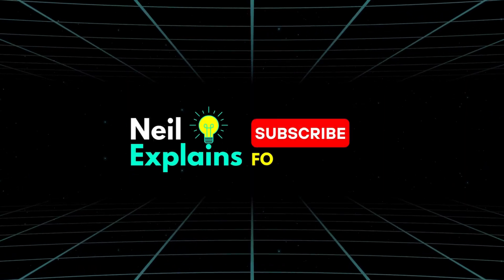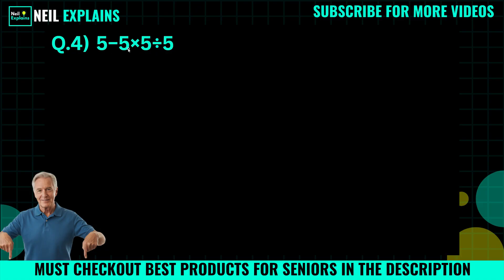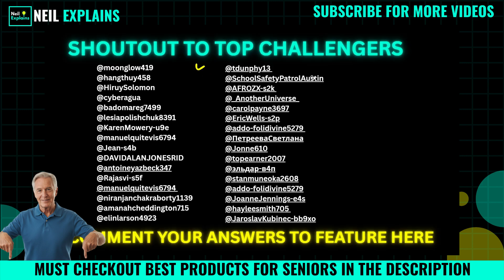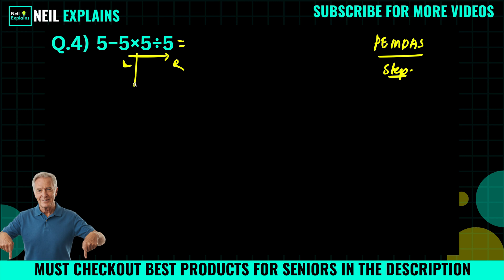Only 1 in 20 Can Solve This Math Challenge!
A rare math challenge that most people fail. Will you be one of the lucky few to solve it?

✅Guide to Lightning Calculation and Amazing Math Tricks
✅Mental Math: Tricks To Become A Human Calculator
✅Lower Your Brain Age in Minutes a Day
✅Large-Piece Puzzles for Seniors

Fun, relaxing, and effective ways to improve memory, focus, and mental agility:
✅Keep Your Brain Stronger for Longer
✅The Easy and Relaxing Memory Activity Book
✅399 Games, Puzzles & Trivia Challenges
✅Cognitive Boosting Memory Games for Smart Seniors
✅Memory Games for Seniors
✅Brain Training Exercises for the Elderly
✅Stress Relief Memory Activity Book For Seniors
✅Memory-Boosting & Stress-Relieving Puzzles

Relax, recover, and enjoy relief anytime you need it:
✅Deep Tissue Kneading Neck & Shoulder Massager
✅Muscle Pain Relief Massager – Home, Car, Office
✅Hand Massager for Arthritis & Carpal Tunnel
✅Leg Massager for Circulation & Pain Relief

🌿 GARDENING & RELAXATION
Stay active and stress-free with this easy-to-use garden kit:

Enjoy independence and comfort at home with these must-haves:
✅Recliner Lift Chairs
✅Chair Lift Devices for Seniors
✅Anti-Slip Bathroom Mats
✅Reading & Magnifying Lamps
✅Wireless Call Button Alert System

Feed your mind and body the nutrients they deserve:
✅Gaia Herbs Lion’s Mane Mushroom – Brain & Nerve Support
✅Bronson Ginkgo Biloba Extra Strength
✅Centrum Minis Silver Multivitamin for Men 50+
✅3X Strength Nootropics for Focus & Clarity
✅Vital Vitamins Brain Supplements with Bacopa Monnieri
✅Nootropic Brain Supplement for Memory & Focus
✅Supports Brain Function & Mental Alertness